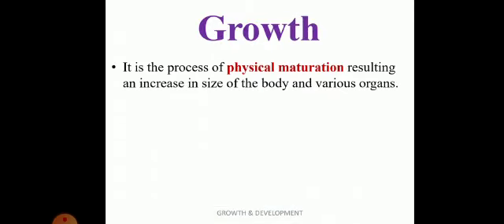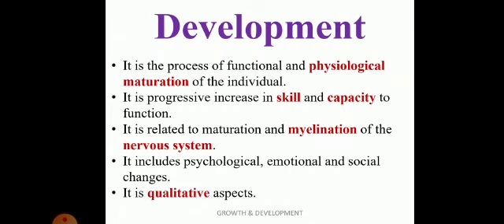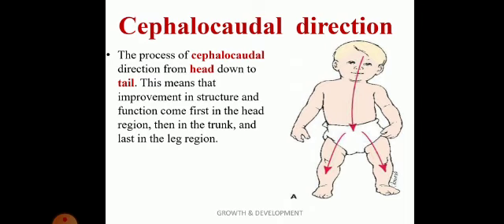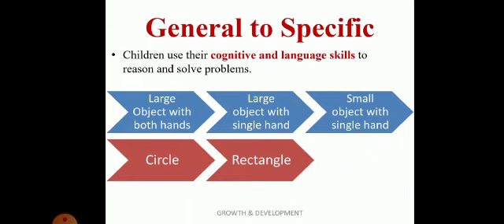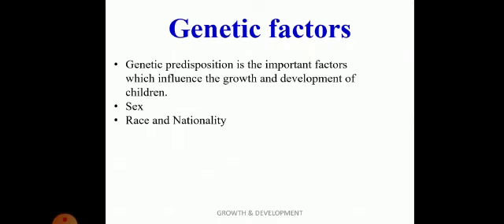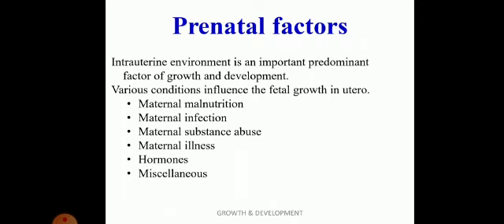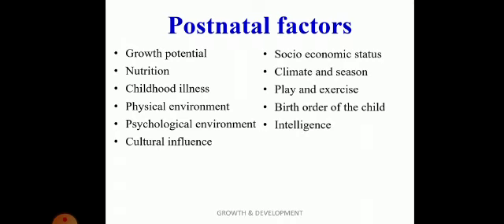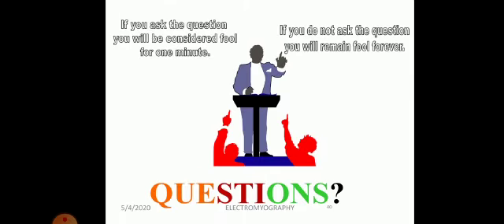INTRODUCTION TO NORMAL GROWTH AND DEVELOPMENT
This is a lecture recording of Normal Growth & Development for Physiotherapy Students.